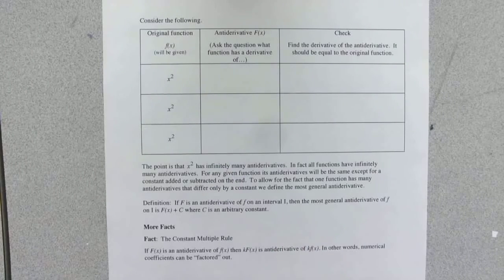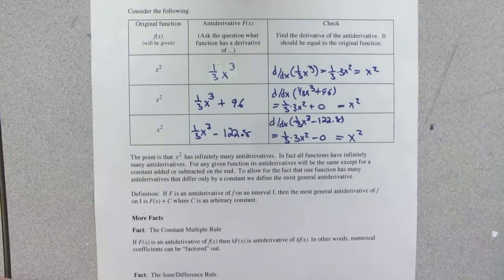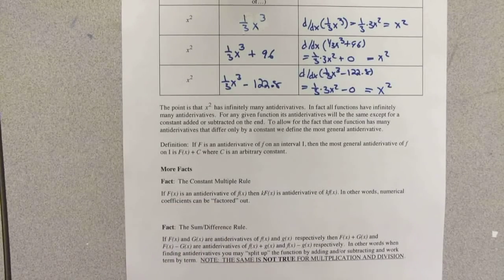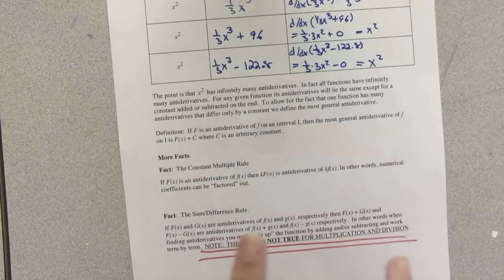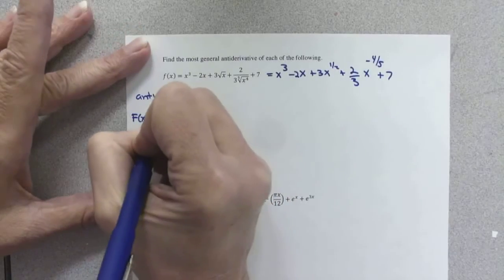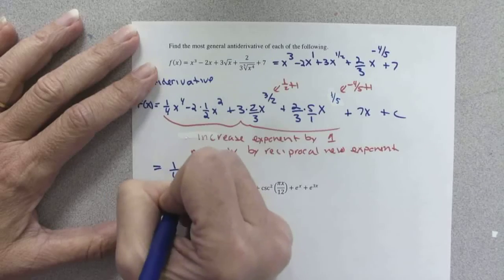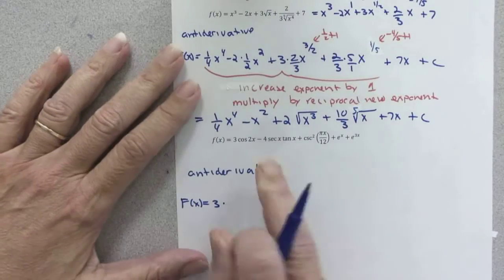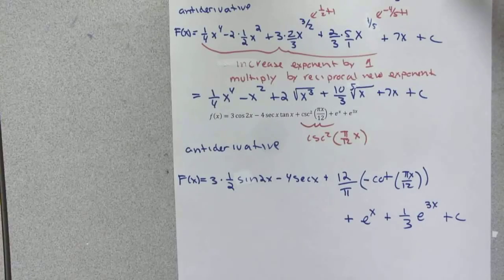Calculus 1 Section 4.8 Video 3